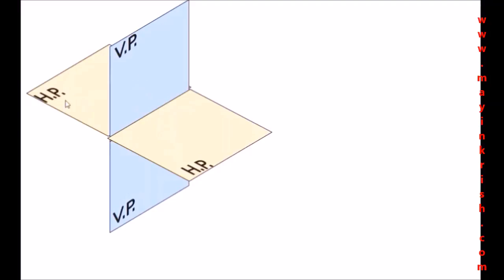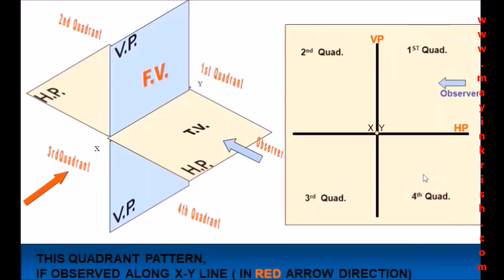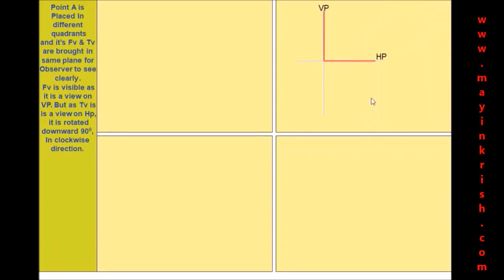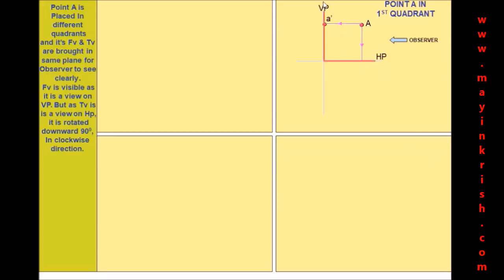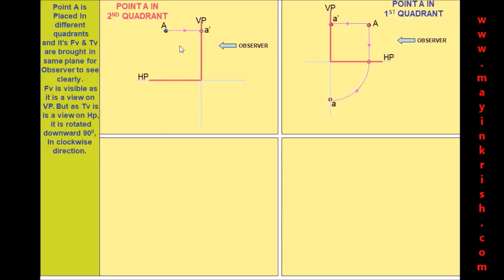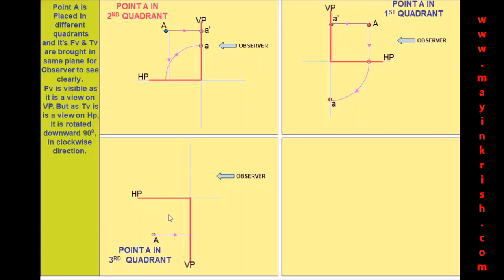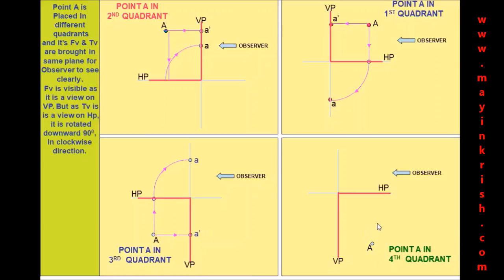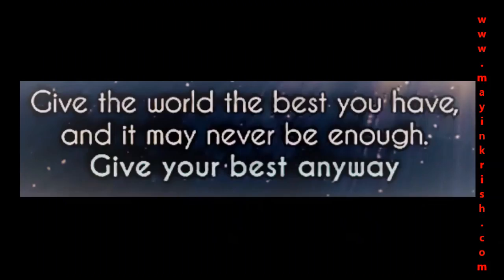PROJECTION OF POINTS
BASIC INFORMATION REGARDING ENGINEERING GRAPHICS